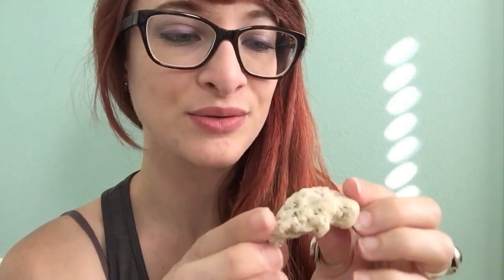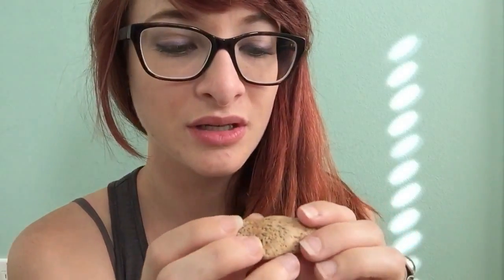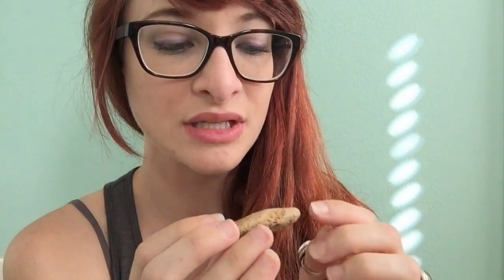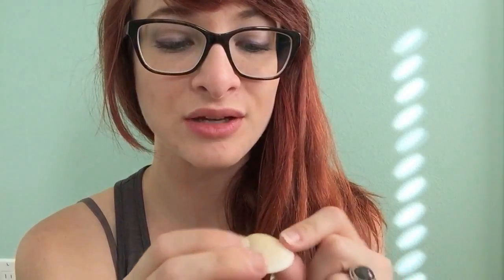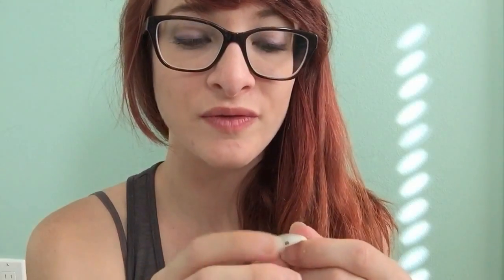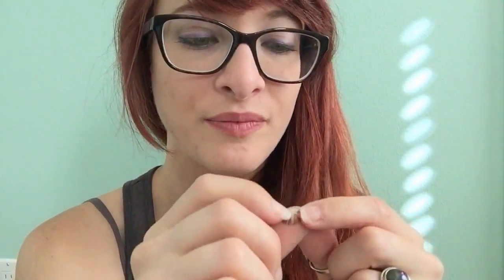ASMR Whispered Ocean Treasures Show & Tell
I show and tell shells, sandstones, and corals.  This video is whispered for your relaxation.  If you have difficulty hearing it, please wear headphones.